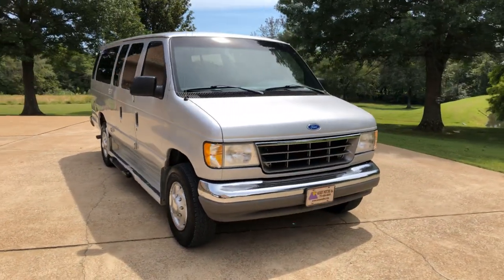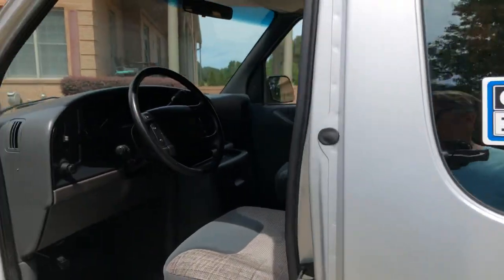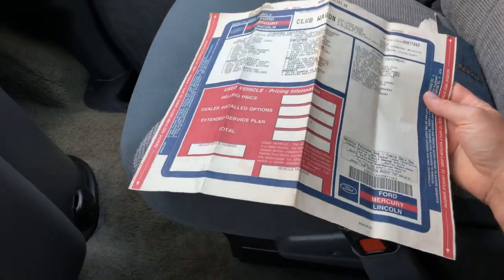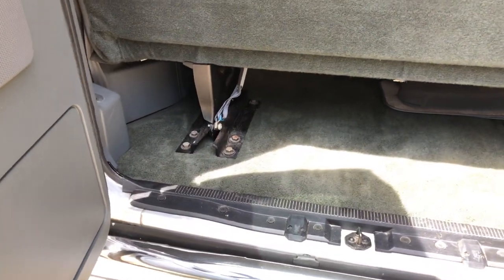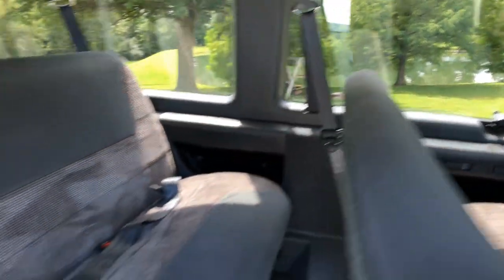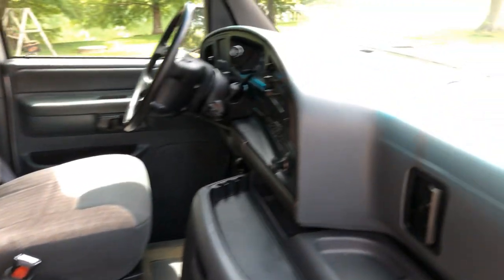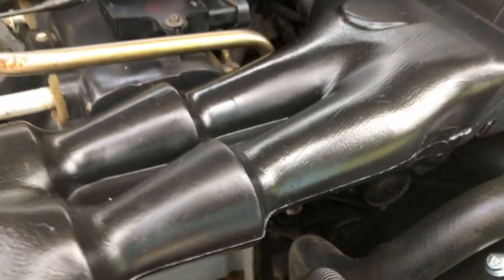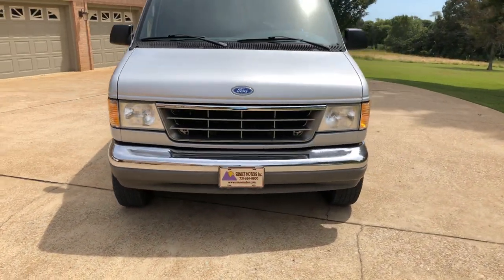WEST TN 1995 FORD E350 ECONOLINE 15 PASSENGER CHURCH VAN BUS USED FOR SALE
for more photos and a walk around YouTube video, 1 Owner Clean Carfax Non-Smoker Local trade, Clean 1995 Ford 15 Passenger van, Only 121,596 Miles, Reliable 5.8L EFI V8 gas engine, Power windows, locks & mirrors, Front & Rear Ice cold A/C !!, cup holders, tinted windows, running board, 12 Volt outlet, AM/FM/Cassette Radio, tilt steering wheel, Serviced, New Battery, New Alternator, New A/C Compressor, New Headlamps, Extra keys, Detailed & Waxed, Owner’s manual, original window sticker !!, ready to go, Worldwide shipping is available, call or text Frank anytime 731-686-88zerozero